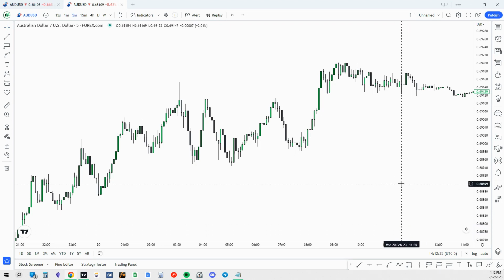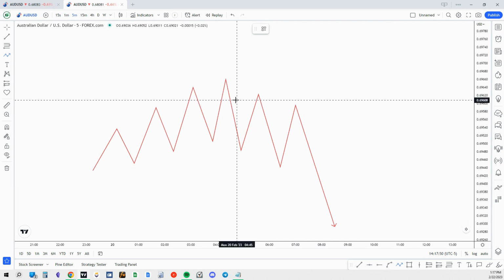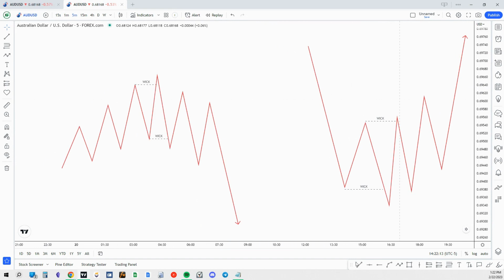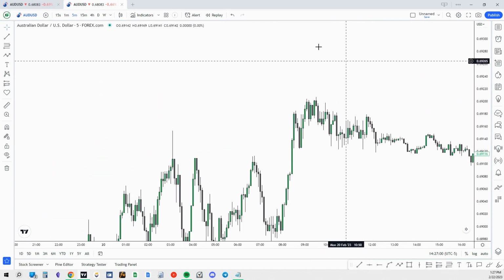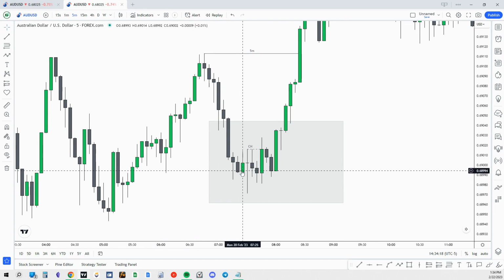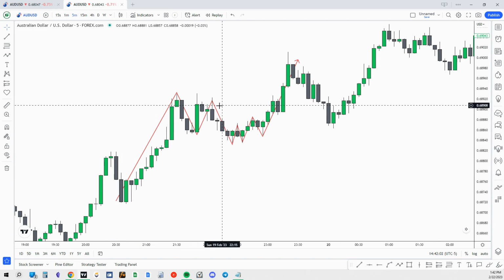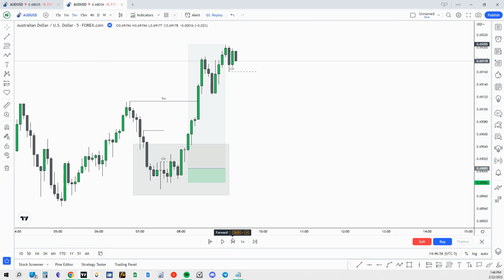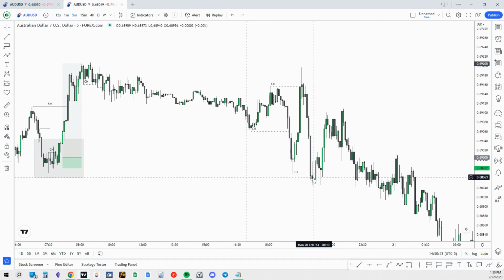Change Of Character - Free Beginner Forex Smart Money Concepts Course - 5 Step Forex Lesson 3.2